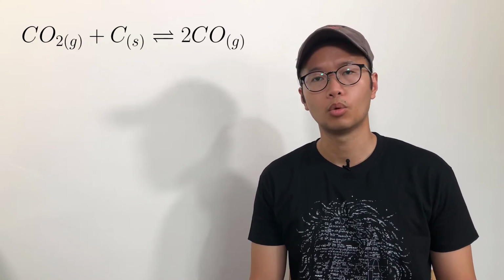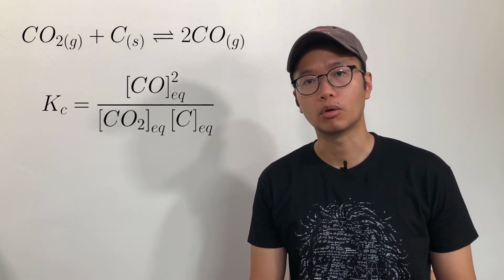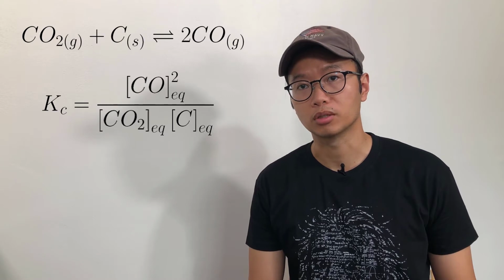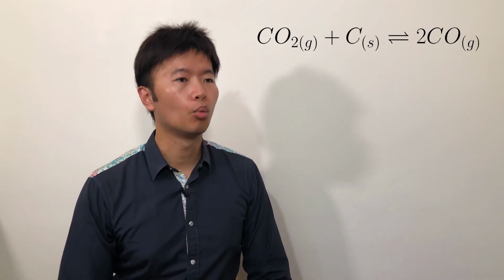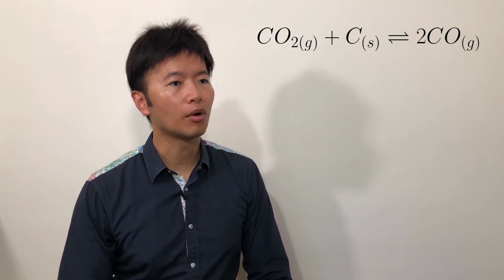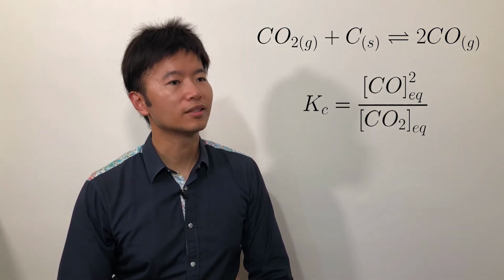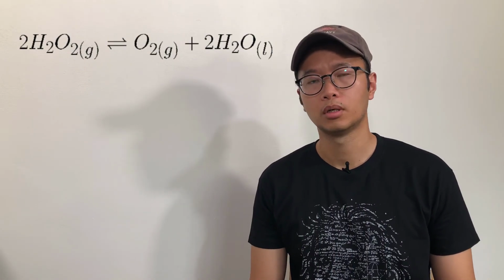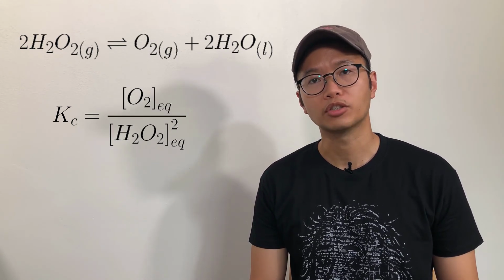Chemical Equilibrium Lecture 4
How to write the law of mass action for a heterogeneous reaction?